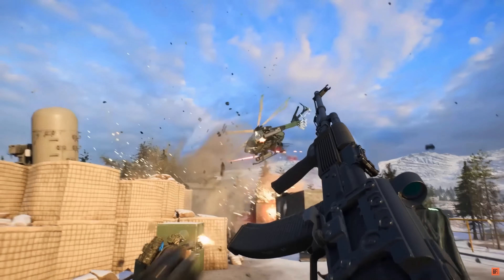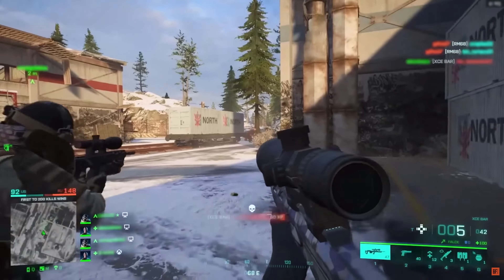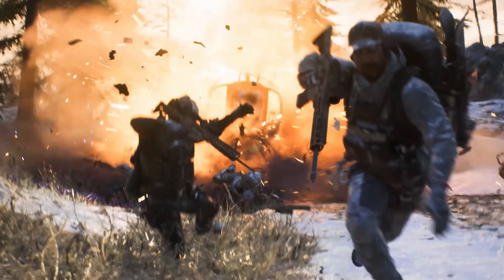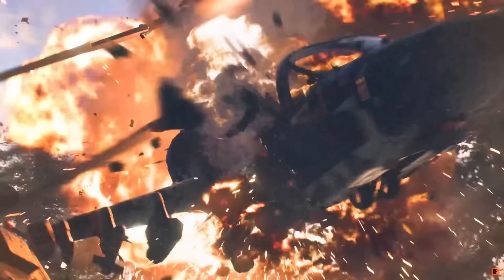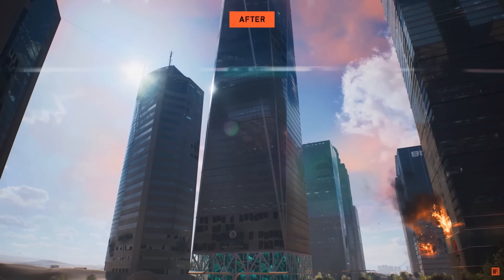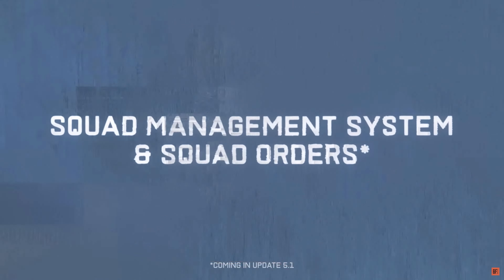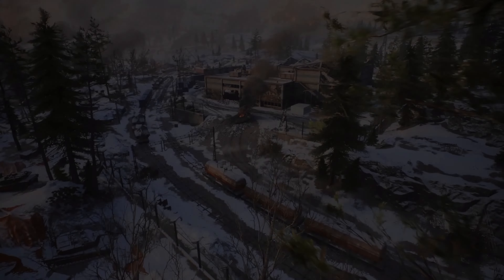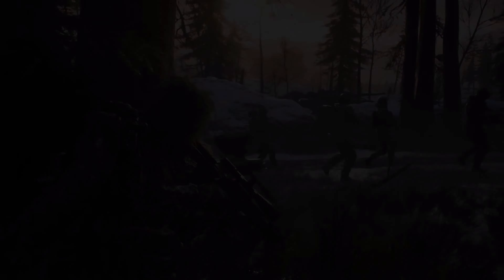These are the BIG updates coming to Battlefield 2042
Battlefield 2042 Season 5 is right around the corner starting June 7th. The Battlefield team released a development update that provides a lot of information about Season 5, but I cover the top 5 most important updates and changes you need to know about. Enjoy the video!

Views at time of uploading: 4,802

Battlefield 2042 is a 2021 first-person shooter, developed by DICE and published by Electronic Arts. It is the twelfth main installment in the Battlefield series and was released on November 19, 2021, for PlayStation 4, PlayStation 5, Windows, Xbox One, and Xbox Series X/S. Unlike previous games in the series, Battlefield 2042 is solely multiplayer and does not have a single-player campaign. It features support for cross-platform play, a first in the series. Battlefield 2042 received mixed reviews from critics and a negative reception from players for its technical issues, lack of features, and certain changes to the gameplay. The game failed to meet the sales expectations of Electronic Arts.

Similar to its predecessors, Battlefield 2042 is a multiplayer-focused first-person shooter. As the game is set in the near future, it features futuristic weapons and gadgets like deployable turrets and drones, as well as vehicles that players can control. Players can request a vehicle air-drop to any location. The game introduced a "Plus" system which allows players to customize their weapons on the spot. The class system is significantly overhauled and removes the four defined classes from previous games; instead, players can assume control of a specialist who falls under the four traditional Battlefield gameplay classes of Assault, Engineer, Medic, and Recon. These characters can wield any of the weapons and gadgets that a player has unlocked. Each operator has their own unique skills and gadgets. For instance, one of the specialists, Emma "Sundance" Rosier, is equipped with a wingsuit, while another, Maria Falck, is equipped with a healing pistol. Levolution and destructive environments from Battlefield 4 return in Battlefield 2042, and extreme weather effects such as tornadoes and sandstorms which may affect gameplay. The game featured seven maps at launch, including 'Breakaway', the largest map in the history of the Battlefield franchise.

The game has three main gameplay modes. "All-Out Warfare" encompasses "Breakthrough" and "Conquest", two staple modes of the series. In Conquest, two teams combat against each other to capture control points; once all control points in a sector are captured, the team controls said sector. In Breakthrough, one team must try to capture another team's control points, while another team must defend them. Both modes can be played with and against AI-controlled players. The PlayStation 5, Windows, and Xbox Series X/S versions support matches with up to 128 players, whereas the PlayStation 4 and Xbox One versions support up to 64 players. For the first time in the series, Battlefield 2042 features support for cross-platform play with the PlayStation 5, Windows, and Xbox Series X/S versions. While the PlayStation 4 and Xbox One versions also support the feature, it is restricted to only players on the two aforementioned platforms.

The second main mode included in the game is a community-driven platform called "Battlefield Portal". Portal allows players to create customized multiplayer modes and features select maps from past Battlefield games such as Battlefield 1942, Battlefield: Bad Company 2, and Battlefield 3.[10] In addition, players can modify core gameplay elements such as health, weapon loadouts, and movement through a web-based scripting application.

The third mode is a cooperative multiplayer mode called "Hazard Zone". In this mode, players are divided into teams, and they must compete with each other to retrieve and extract data drives from the debris of fallen satellites. These data drives are guarded by enemy combatants controlled by AI-controlled players. Players earn "dark market credits" after successfully extracting a data drive. These credits can be spent on purchasing new weapons and upgrades in this mode.